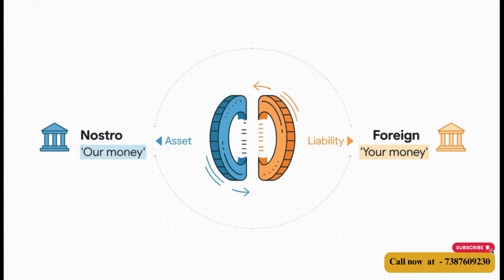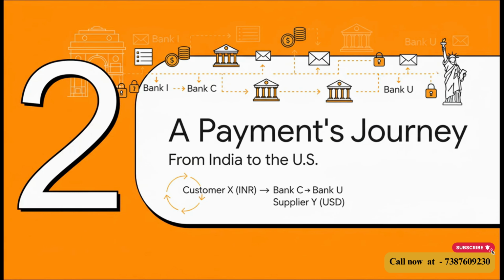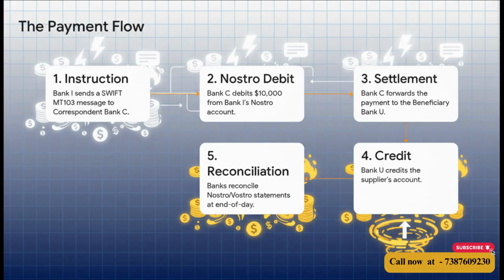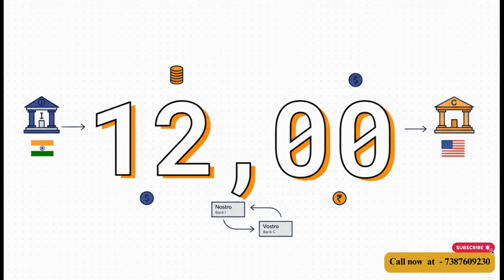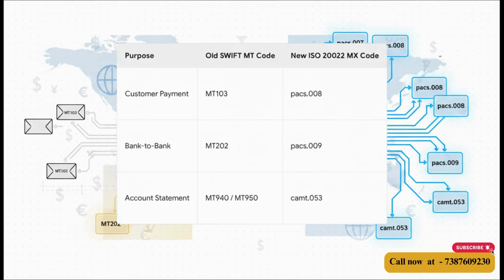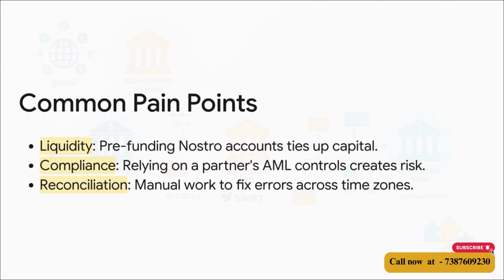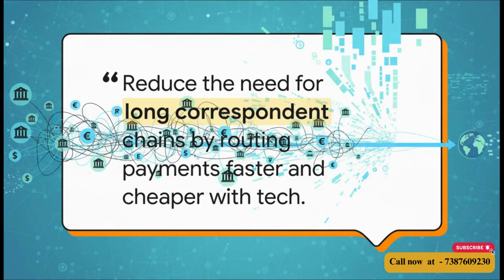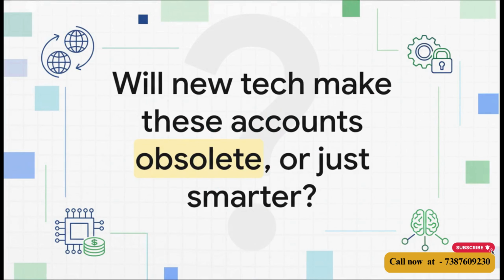Nostro vs Vostro Accounts Explained | International Banking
SHORT TITLE OPTIONS:

Nostro & Vostro: Banking's Cross-Border Secret
International Payment Systems: Nostro & Vostro

SHORT DESCRIPTION:

Understanding Nostro and Vostro accounts - the backbone of international banking! Learn how banks manage cross-border payments, foreign currency transactions, and global trade settlements.
🔹 Nostro = "Our account with you" (foreign currency)
🔹 Vostro = "Your account with us" (local currency)
Perfect for banking students, finance professionals, and anyone interested in how international payments actually work. From SWIFT transfers to trade finance, discover the accounts that make global banking possible.